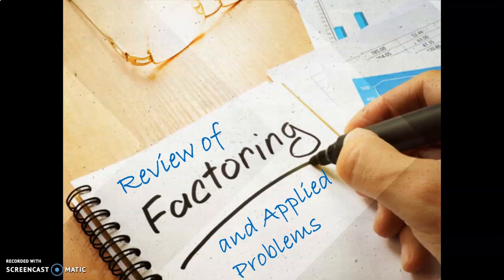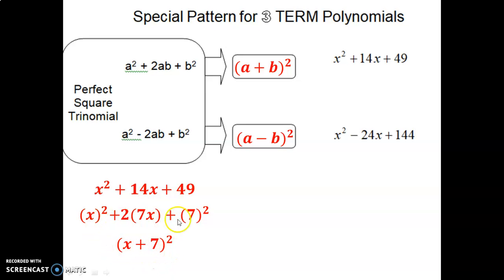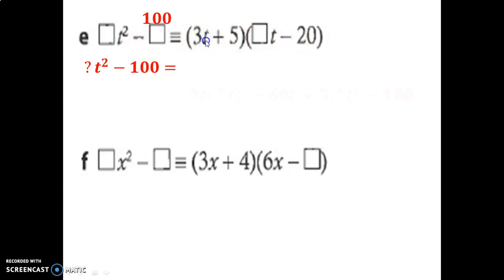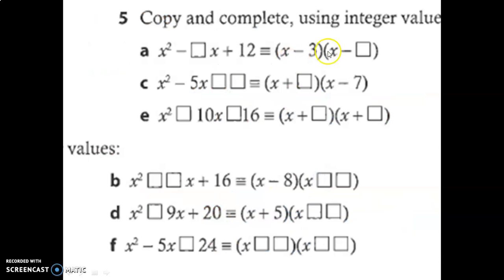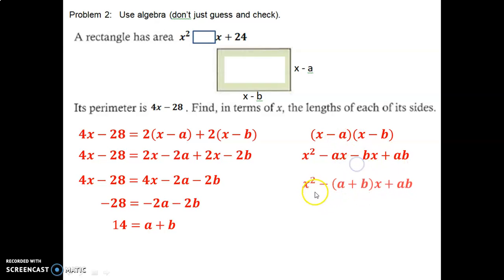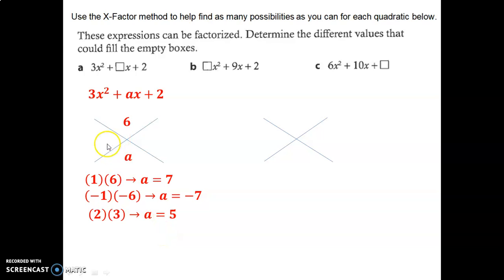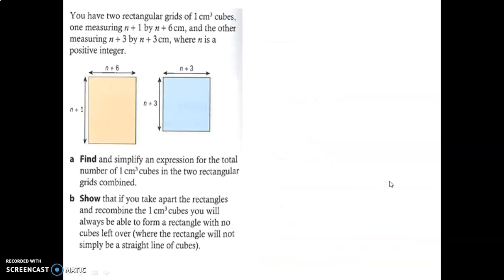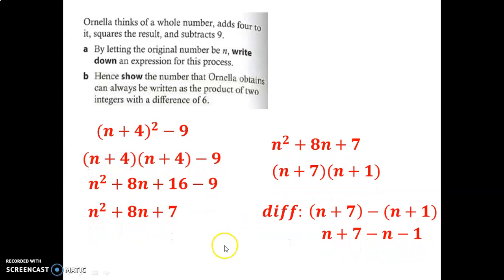Skill Video Applied Factorng